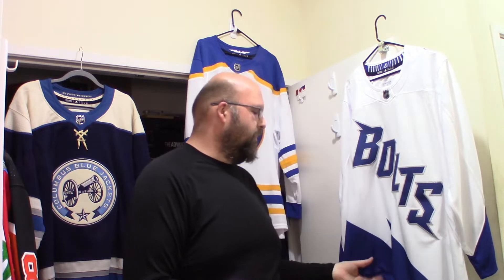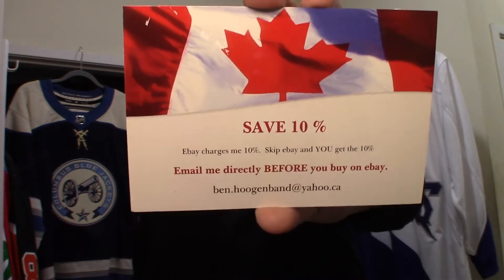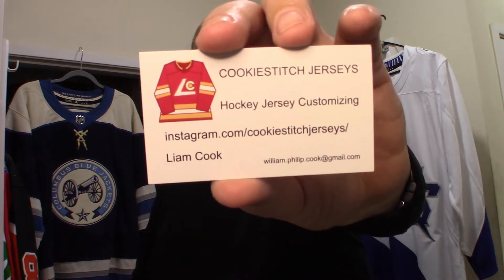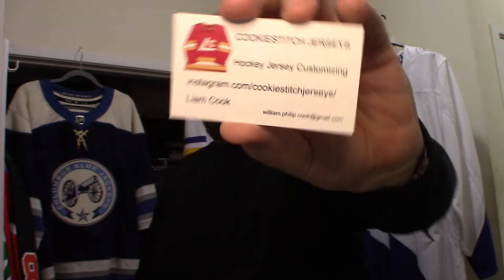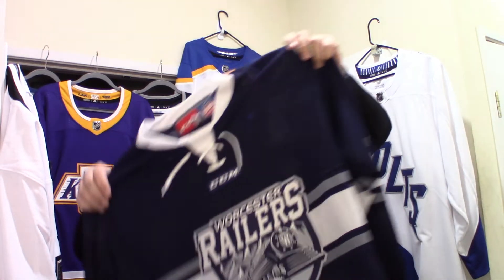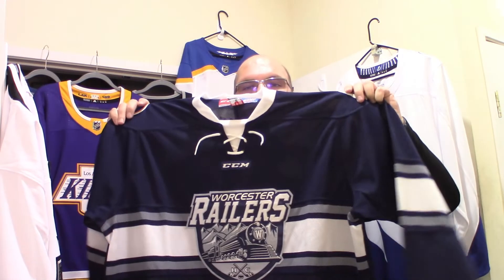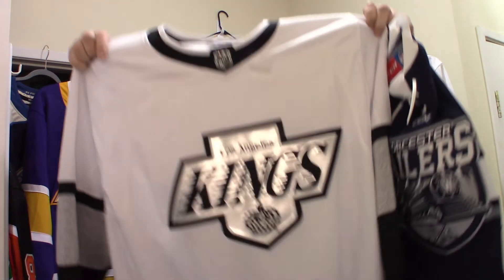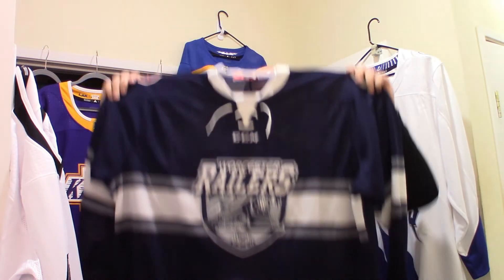Unboxing The New Kings Alternate Jersey And An ECHL Jersey